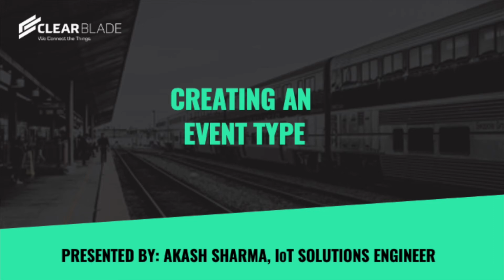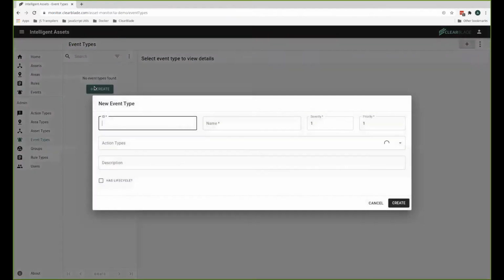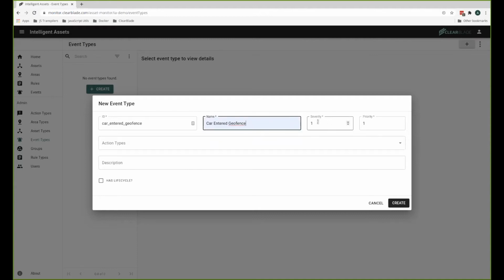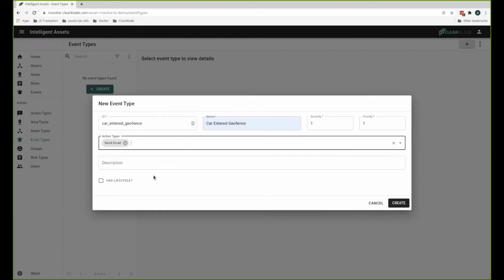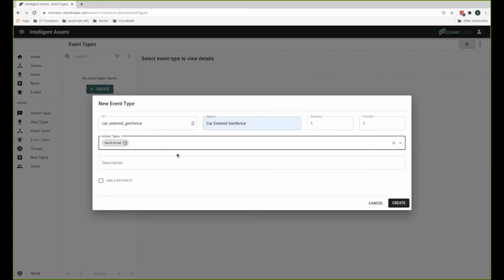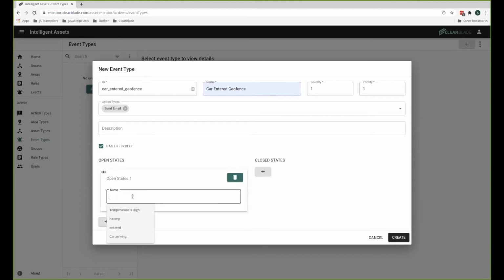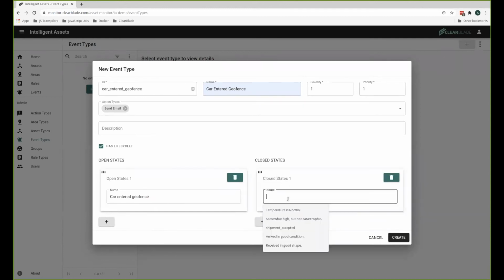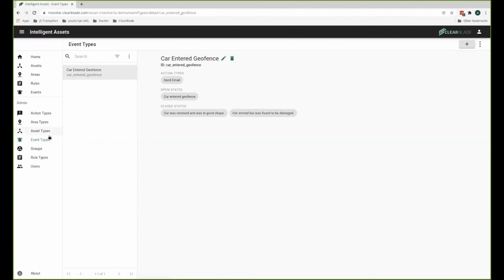Creating Event Type Defining Asset Entering Geofence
In this video, we create an event type for a car entering the geofence. We add the 'send email ' action type and open and closed states.